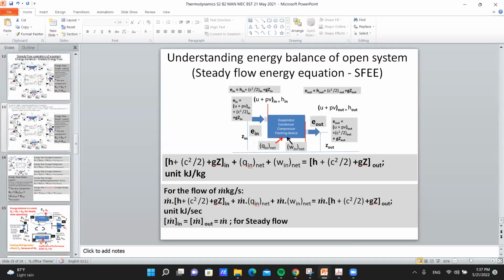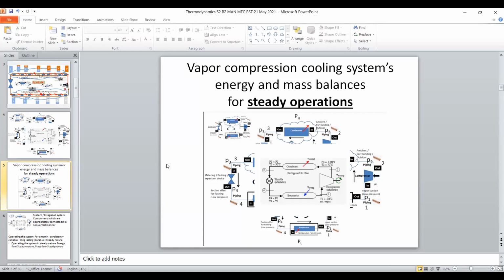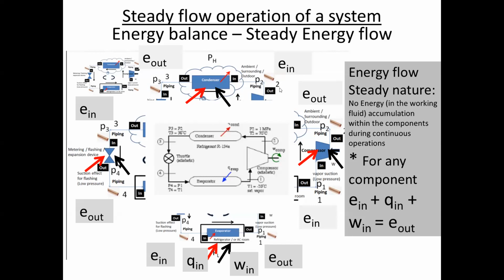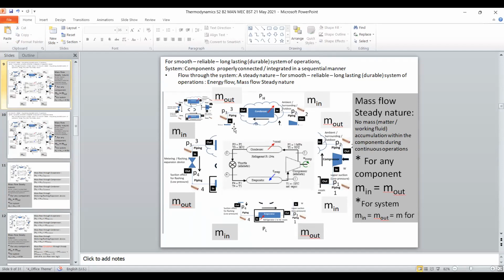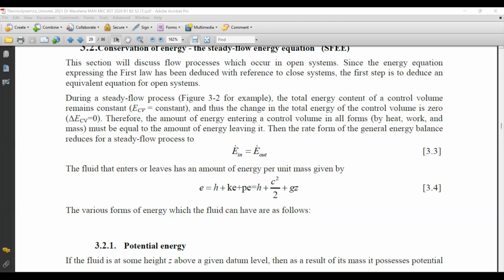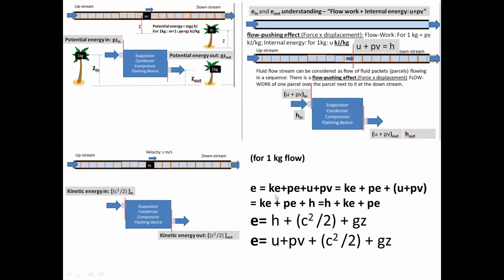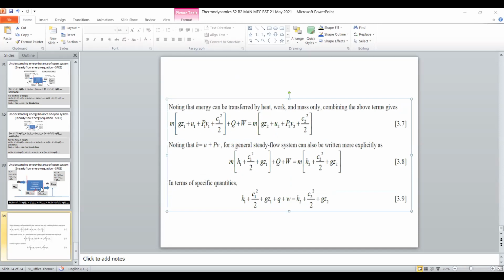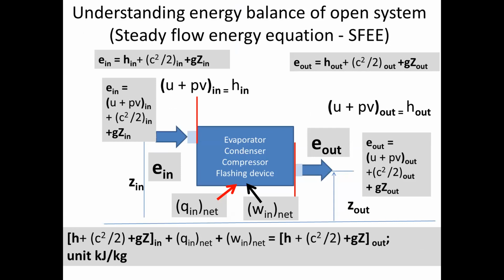Thermodynamics 20 MAN MEC BST S2 B2 21 MAY - cooling system and components' energy balances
Unedited video for the students' reading